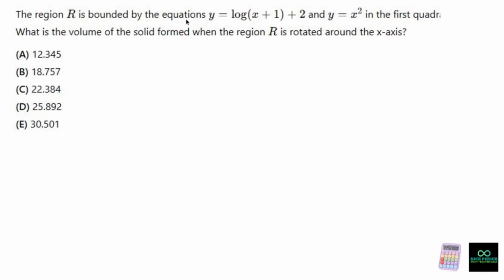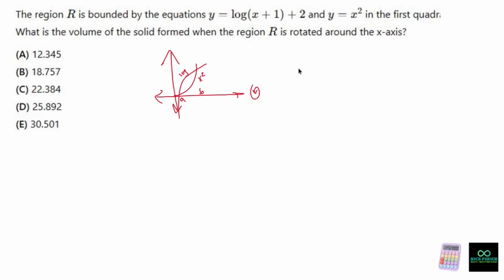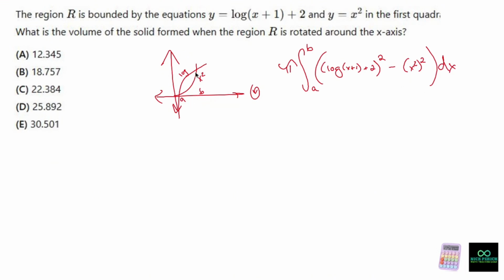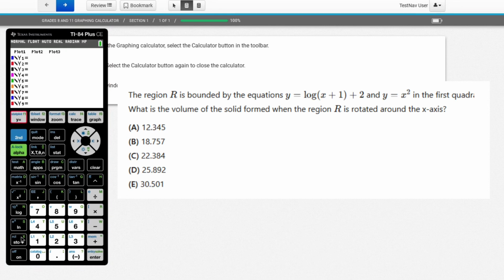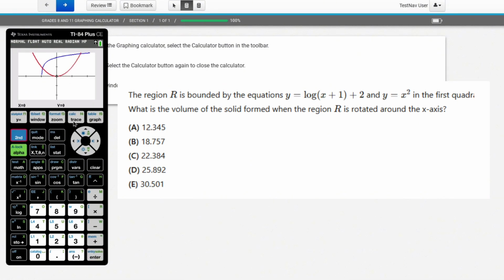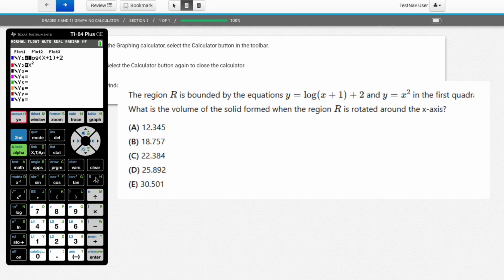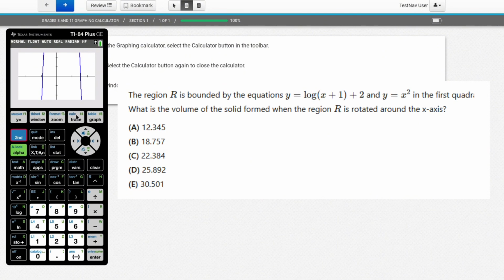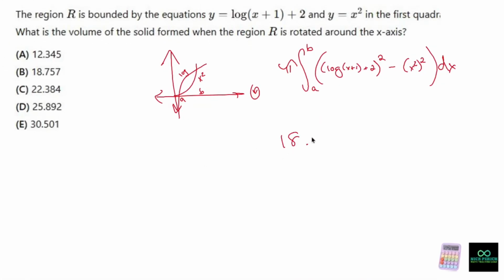The Ultimate GOAT AP Calculus AB Practice Test: Calculator Problem #92 (Volume Washer Method)